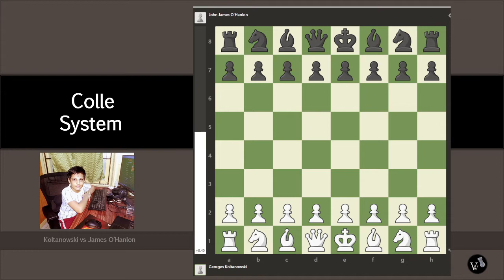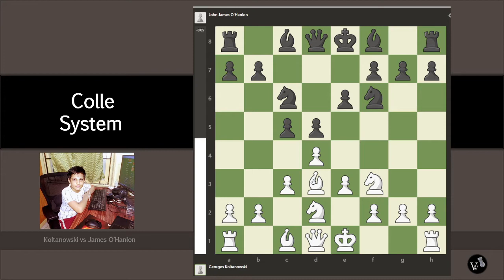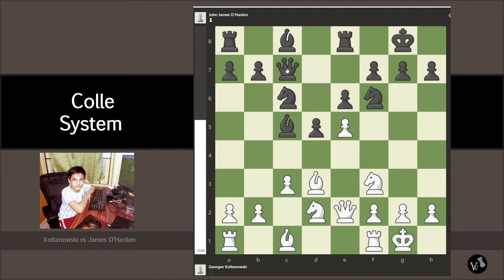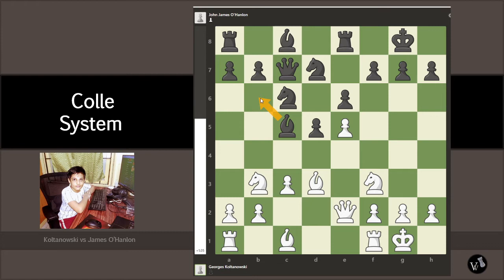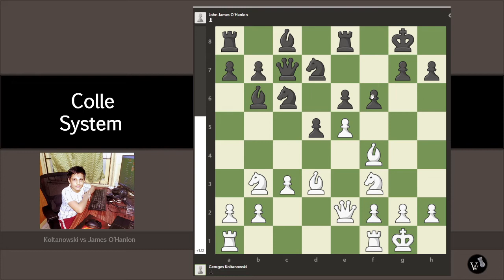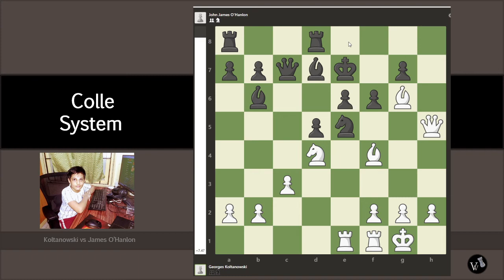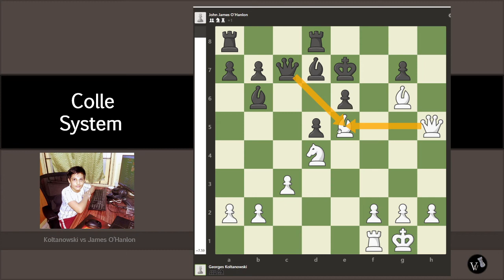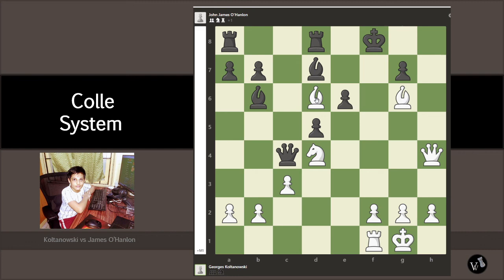Colle System: Learn the Greek Gift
Here we review the game between Koltanowski and Hanlon. Specifically, notice the bishop takes pawn which we call the greek gift. Let's learn the colle system.